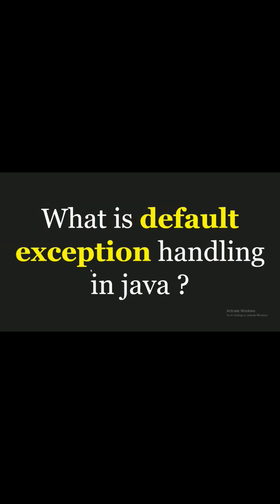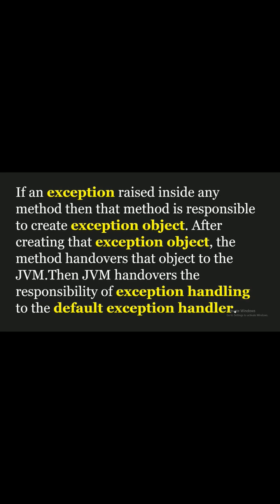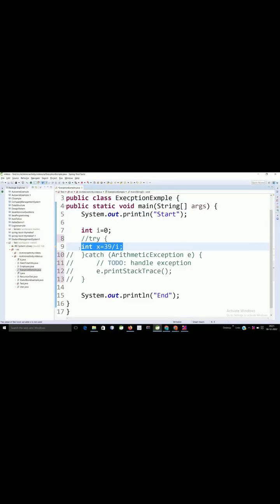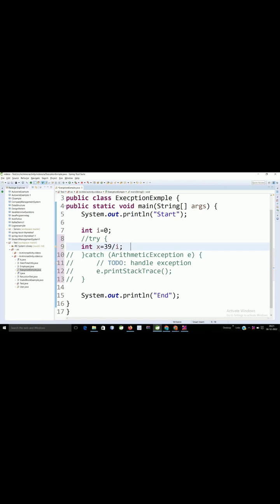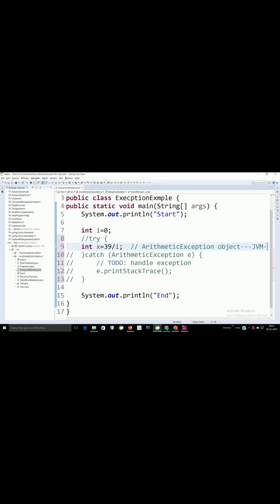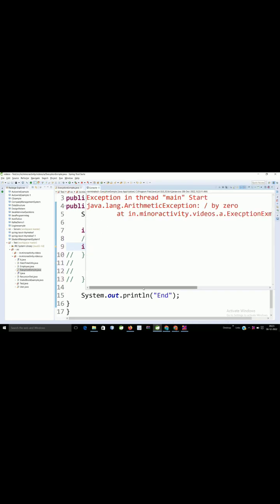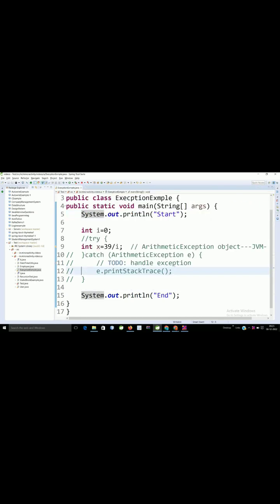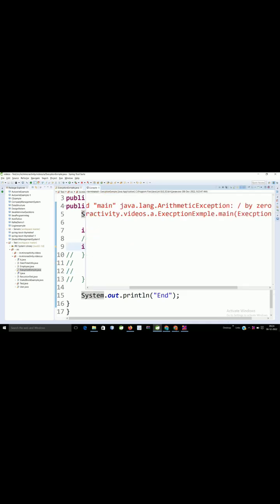What is default exception handling in Java ?